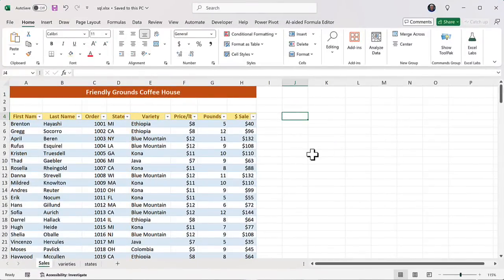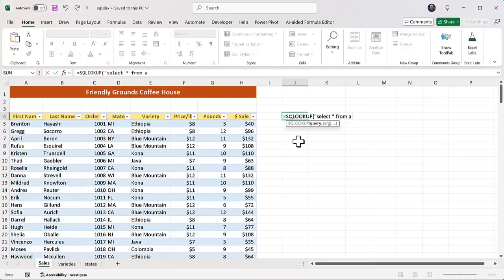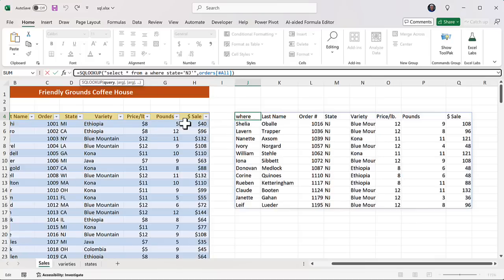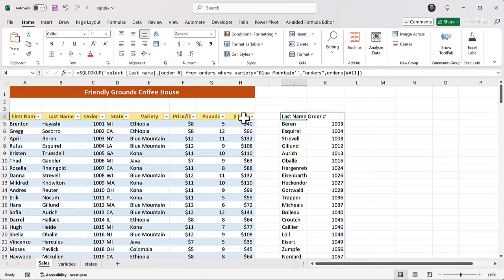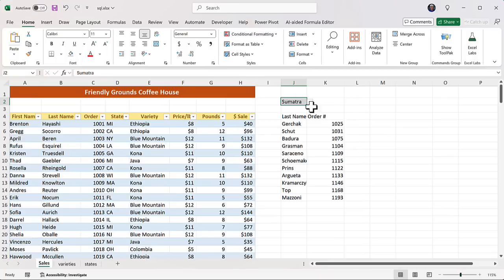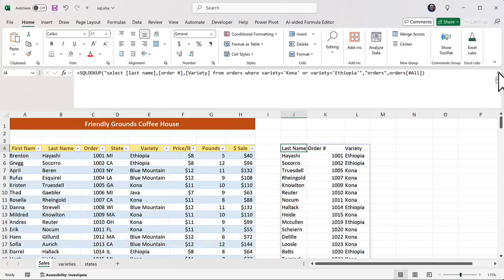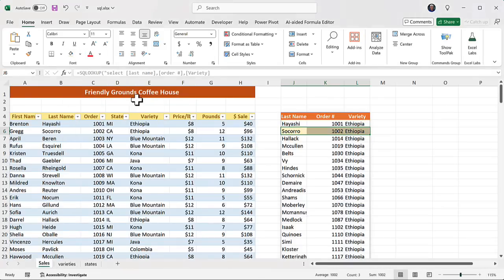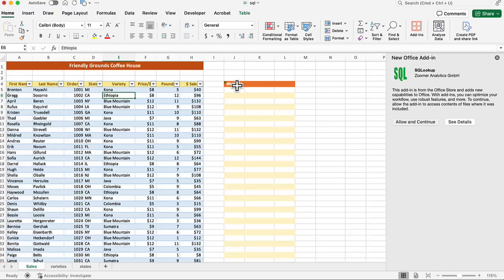Running SQL in an Excel Worksheet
Between the Sheets, Episode 71: Running SQL in an Excel Worksheet
It’s now possible to run Structured Query Language (SQL) directly in an Excel worksheet. It requires a free add-in that installs with just one click. In this video, we create a few Select queries, create an alias, use Where, Sortby and Or operators and see a couple of other cool features.